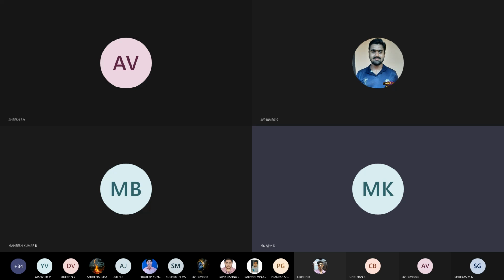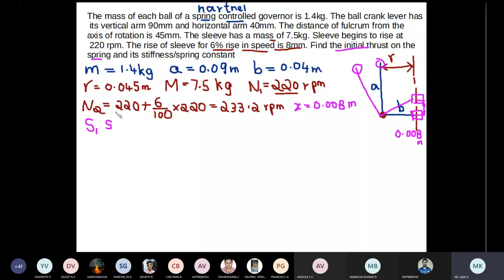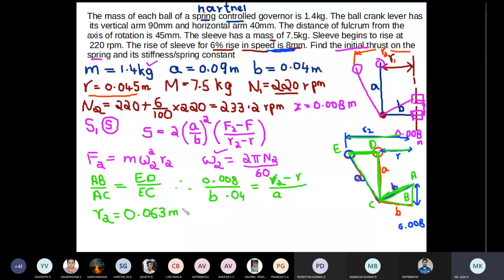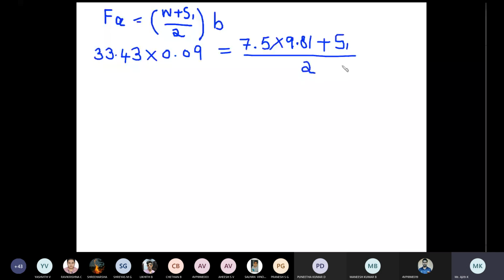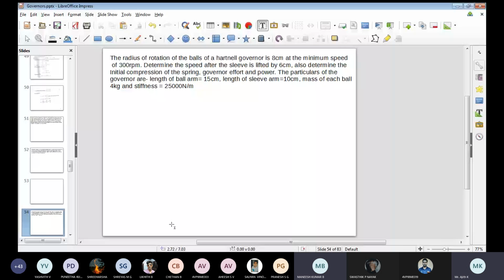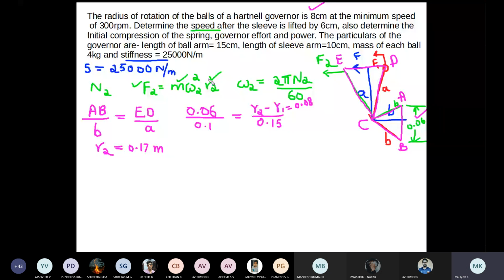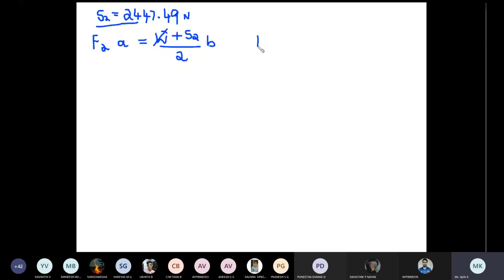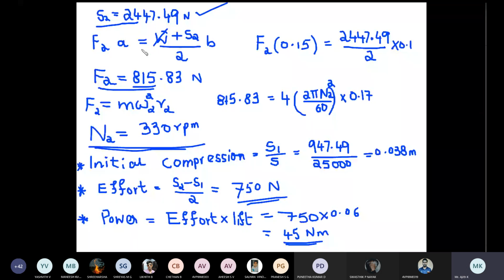Hartnell governor problems